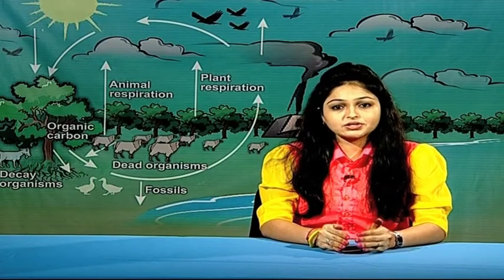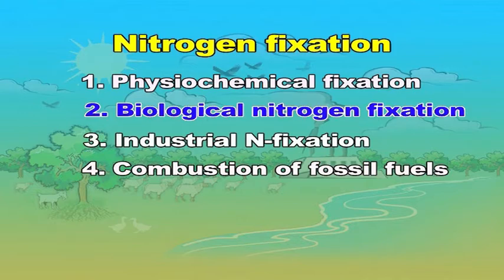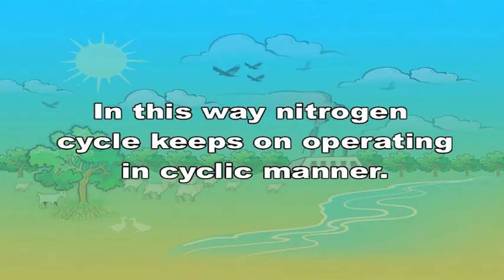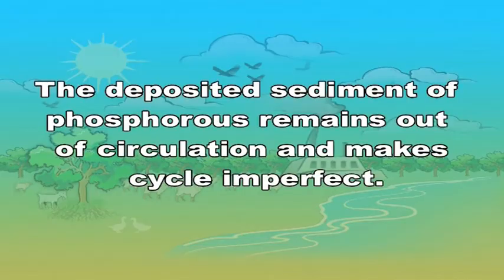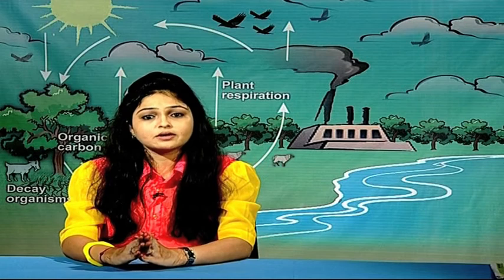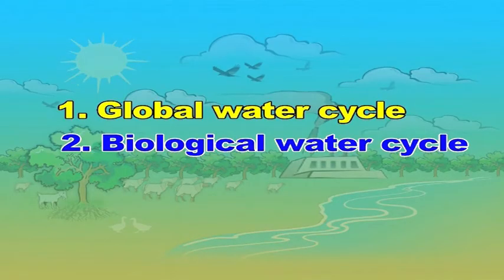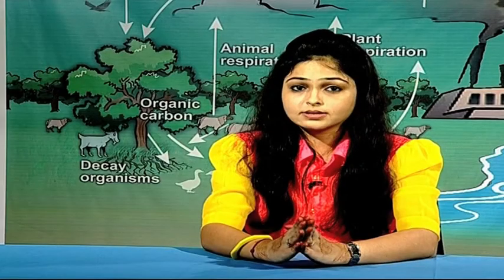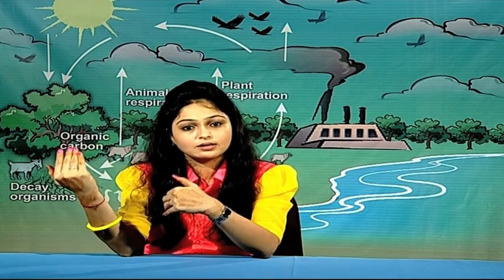Principle of Ecology video 18 Biogeochemical cycle